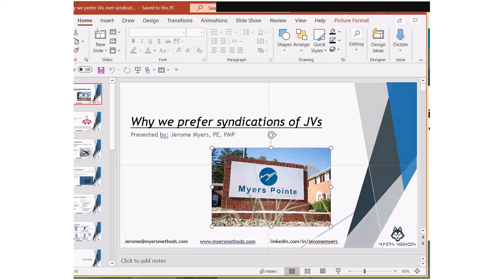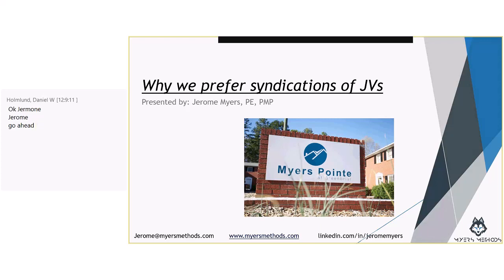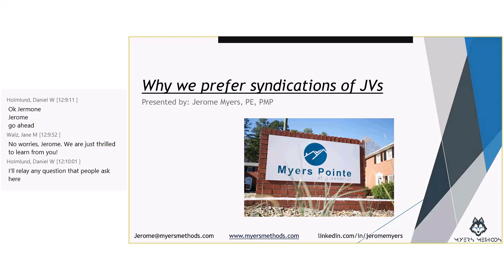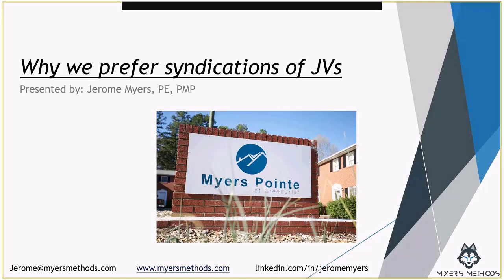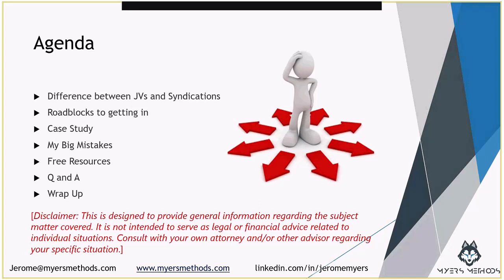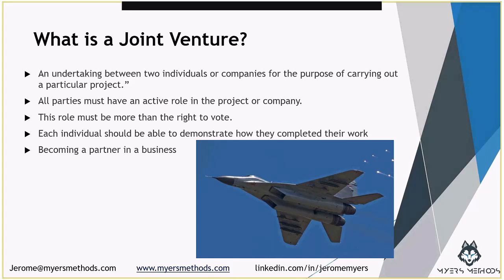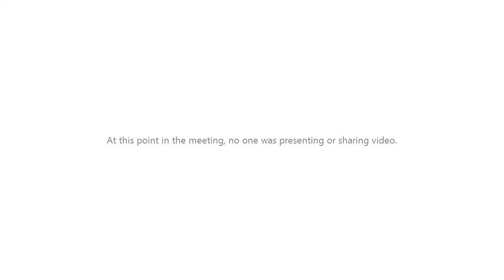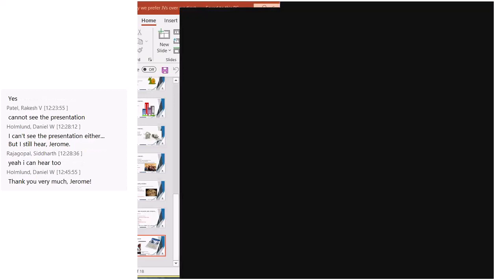Joint Ventures with Jerome Myers